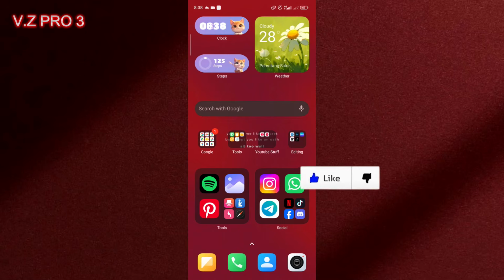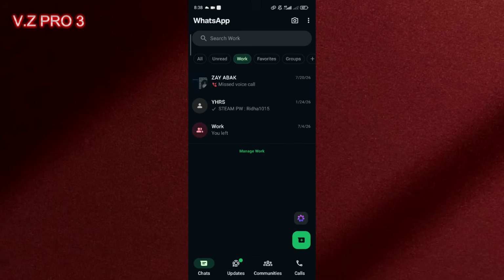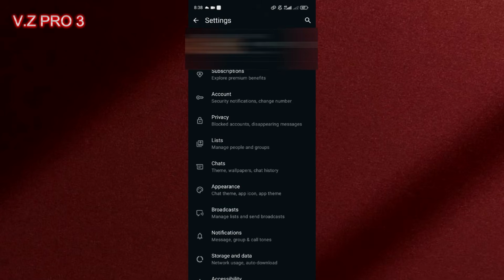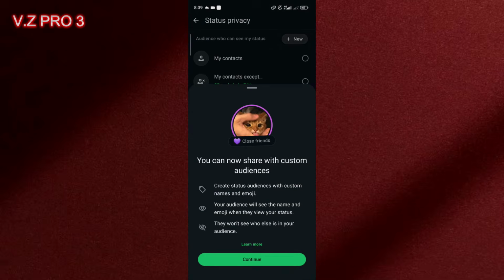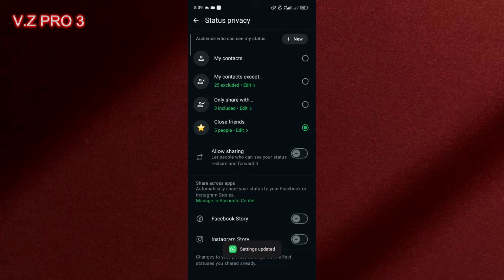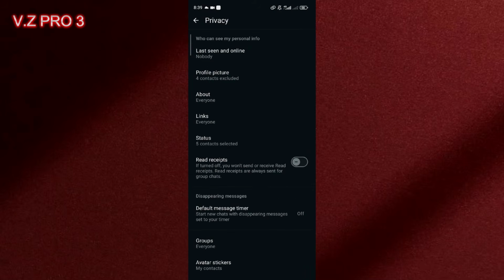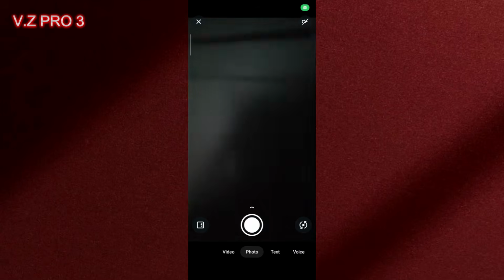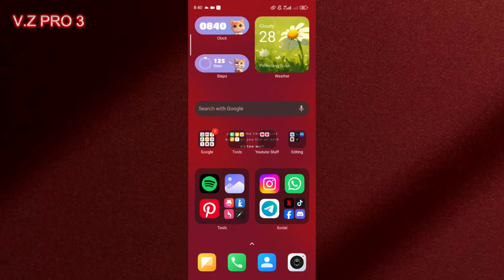How to Share WhatsApp Status With Close Friends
The WhatsApp Close Friends Status feature is currently one of the most searched WhatsApp updates on Google. As seen in recent reports, WhatsApp is working on a new privacy-focused feature that will allow users to share Status updates only with selected contacts, similar to Instagram’s Close Friends option.